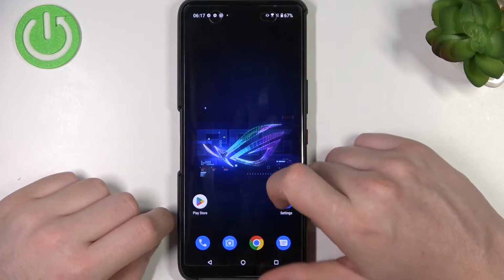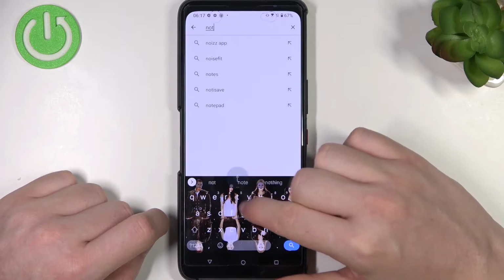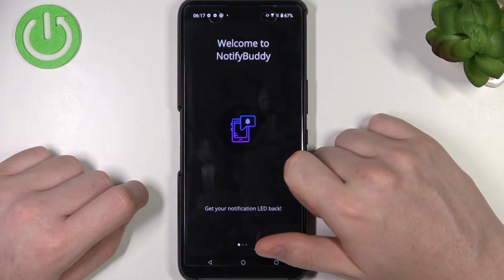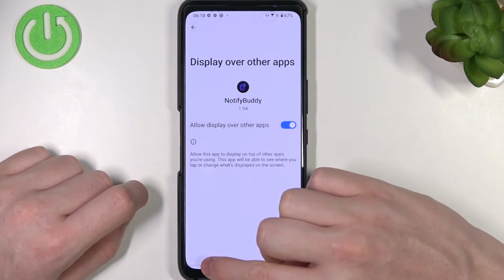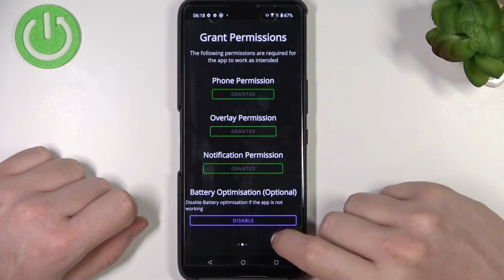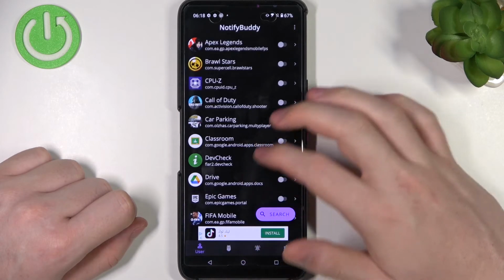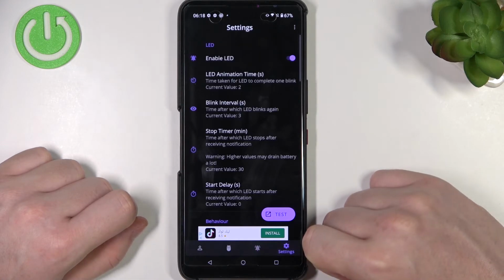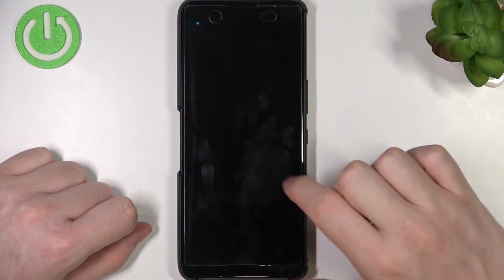How To Setup Custom Led Notifications on Asus ROG Phone 6 - NotifyBuddy App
Find out more about setting led notifications in Asus ROG Phone 6:
Welcome. Here's how you can set up custom LED lamp notifications on your Asus ROG Phone 6. We will install the NotifyBuddy app and then guide you through the application settings. Lastly, you will see how LED notifications work. If you want to know more about your Asus ROG Phone 6, visit our YouTube channel.

How to add Led notifications on Asus ROG Phone 6? How to manage the NotifyBuddy application on Asus ROG Phone 6? How to set up custom-led lamp notifications on Asus ROG Phone 6? How to install the NotifyBuddy application on Asus ROG Phone 6?